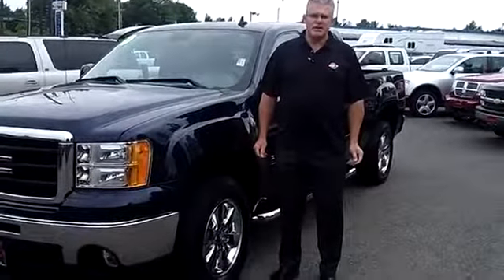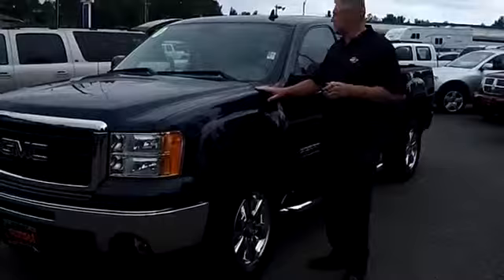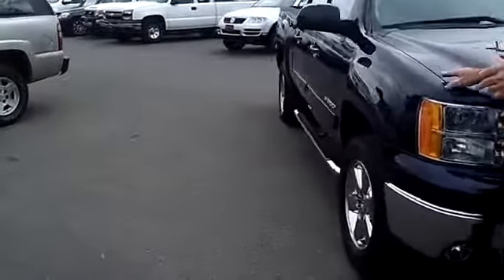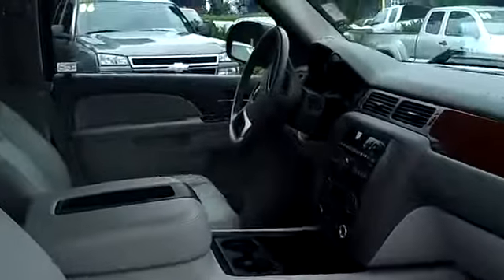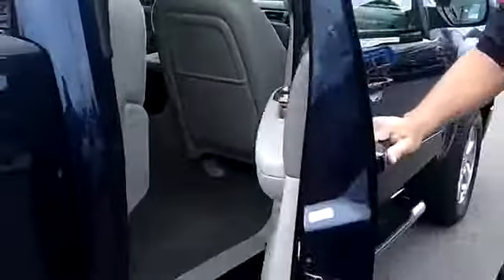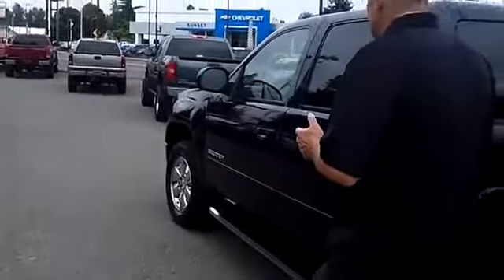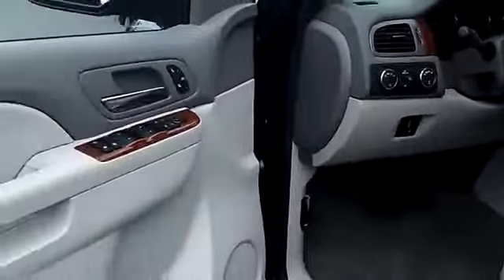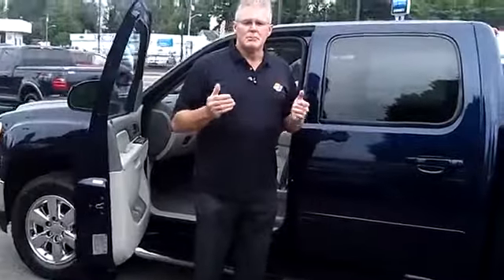2010 GMC Sierra 1500 Stock PT880